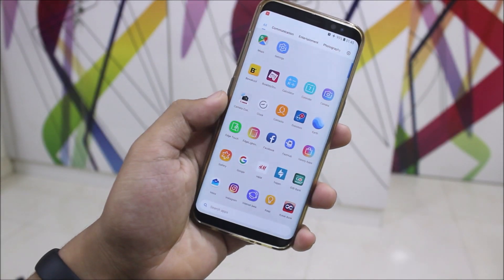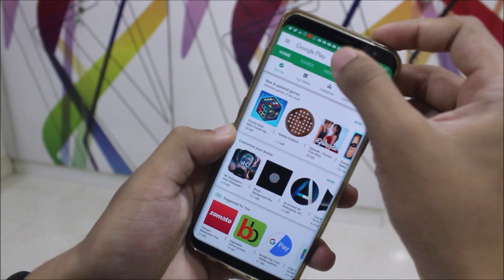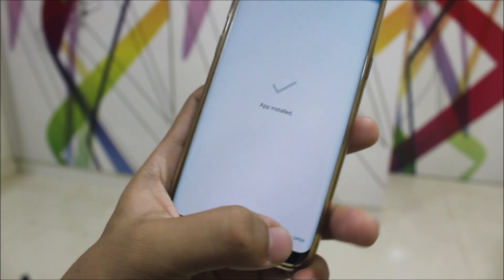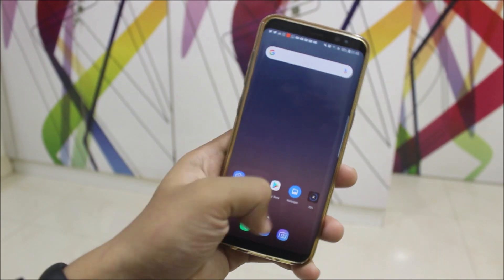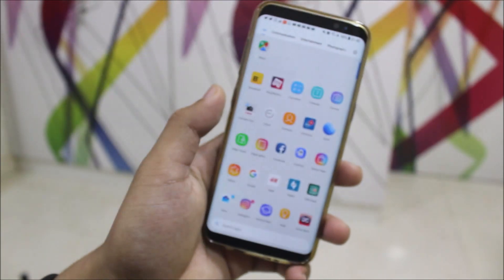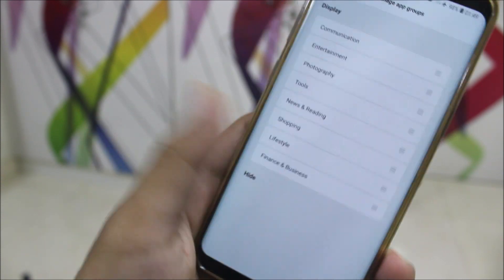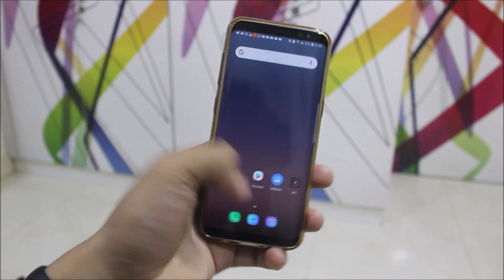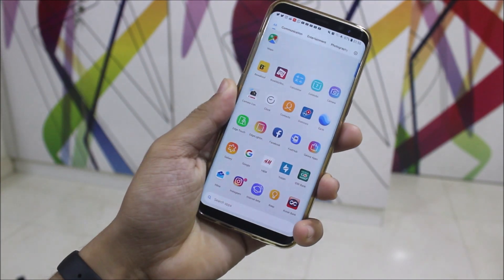Poco F1 Launcher For All Android Devices!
In this video, we're going to take a look at the Poco F1 launcher which is a AOSP style launcher from the Poco F1.

Features -
Clean Home Screen
Convenient Search
Manage Apps
Customize Icons
Privacy Protection
Fast & Smooth

Also available on the Google Play Store.